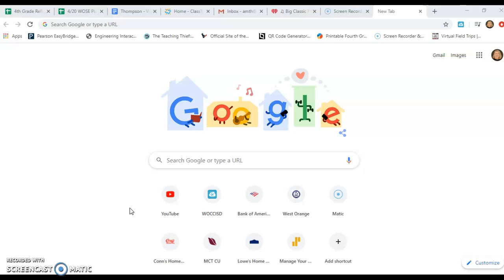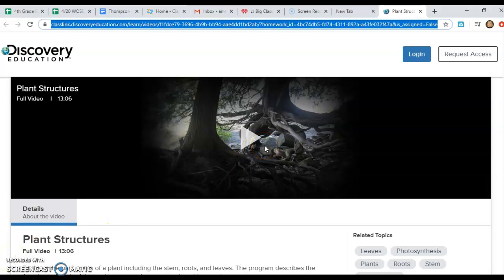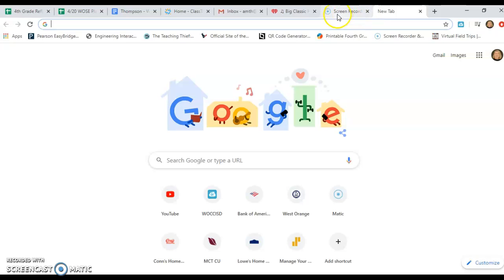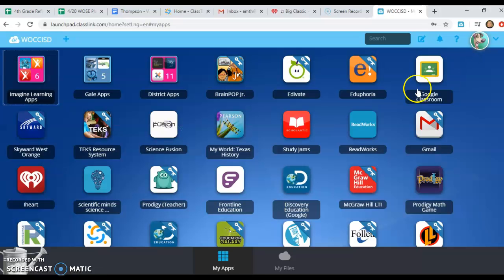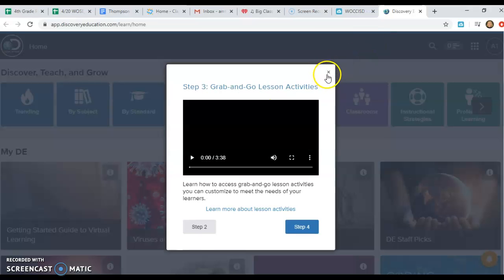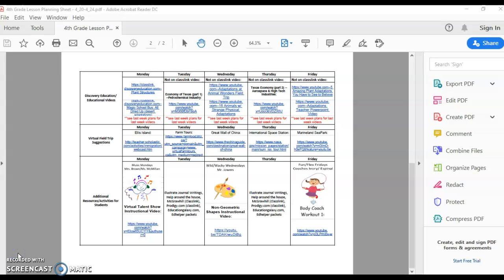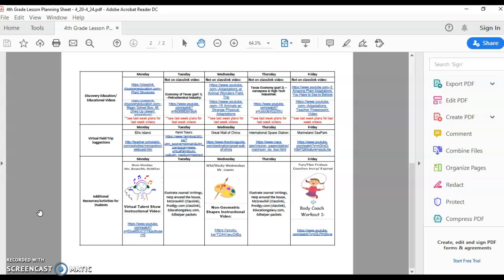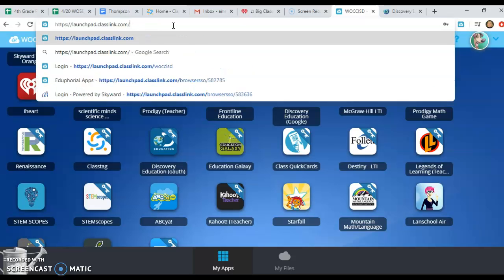How to Access Discovery Learning Videos